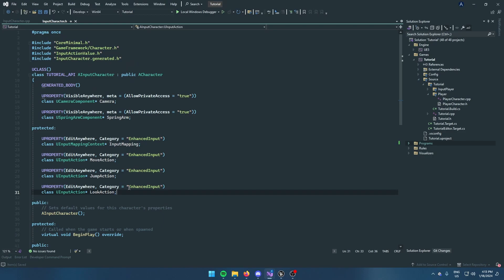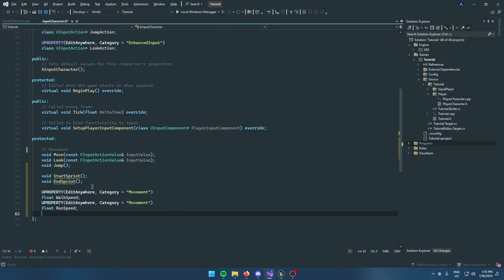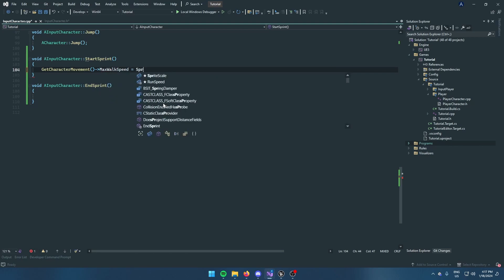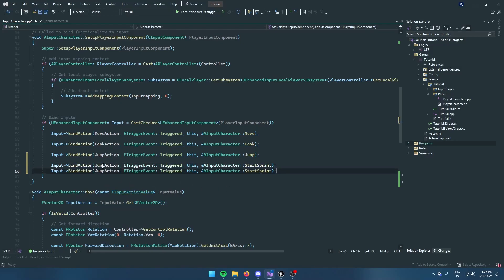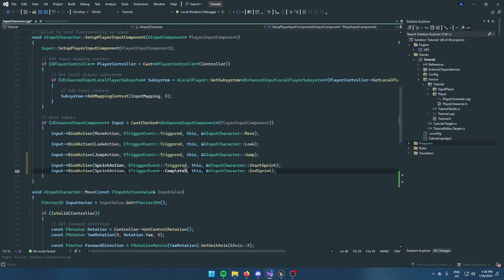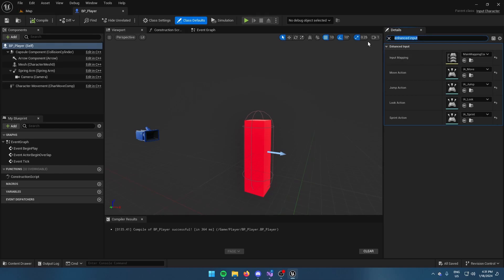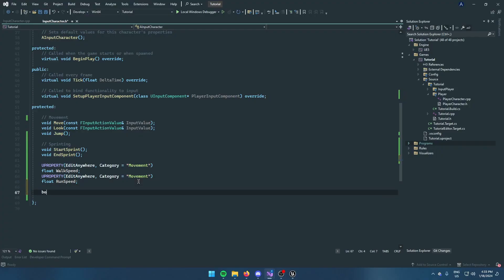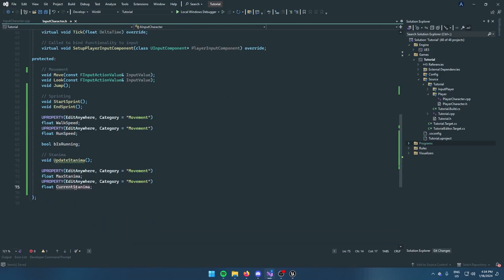Sprint and Stamina System in Unreal Engine C++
Been meaning to do this for a while now, it's hella overdue, but a sprint and stamina system similar to Dark Souls, Zelda and other games. This uses Unreal Engine 5, Enhanced Input and C++

|| Timestamps ||
00:00 Sprinting
05:00 Stamina